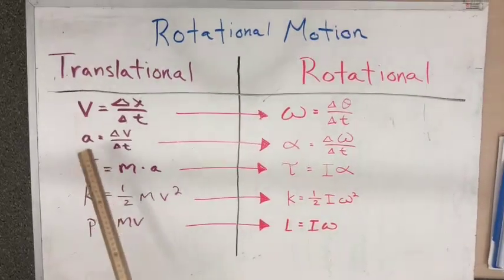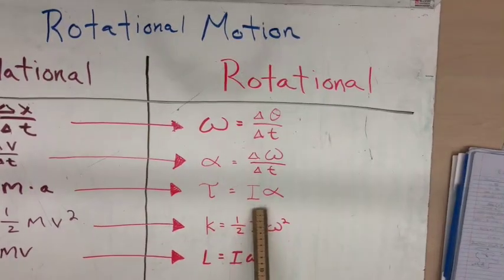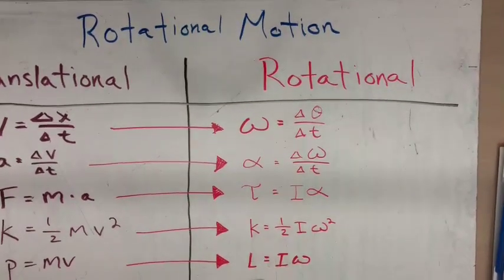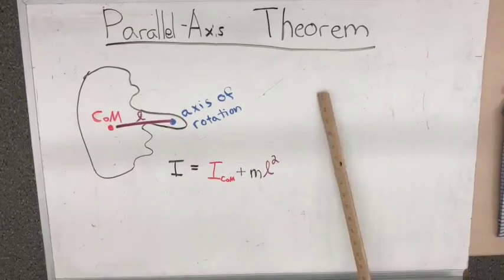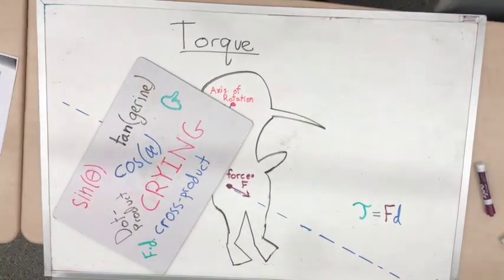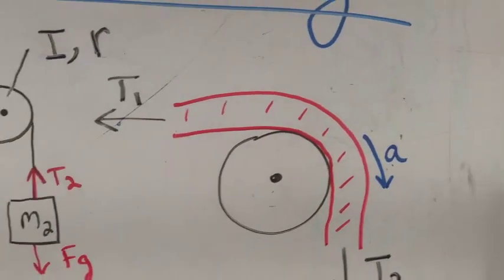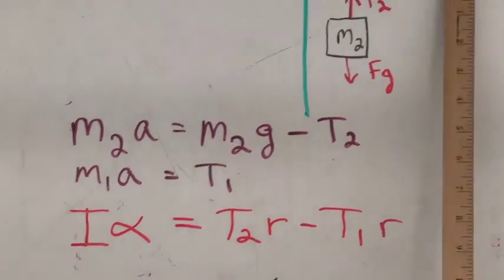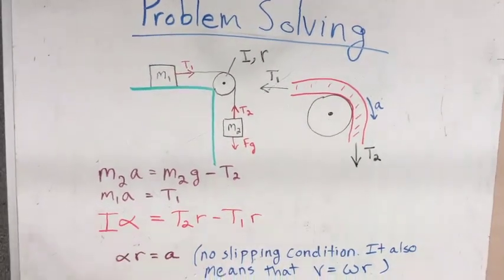Torque Tutorial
0:00 - Rotational vs. Translational Chart
2:01 - Rotational vs. Translational Key Takeaways
2:56 - Moment of Inertia?
3:25 - Parallel Axis Theorem
4:21 - How To Calculate Torque
5:09 - Common Sample Torque Problem